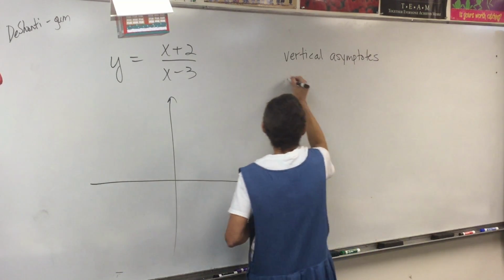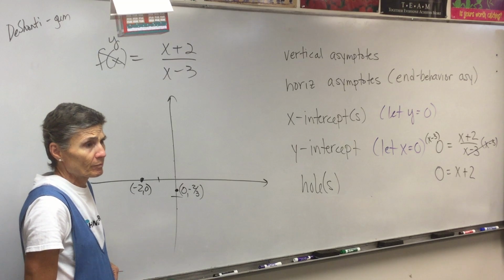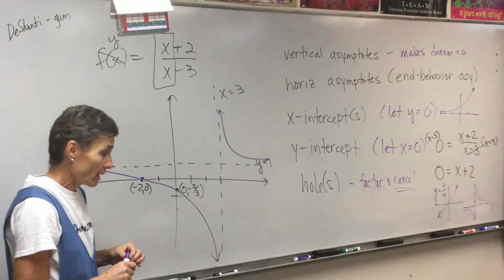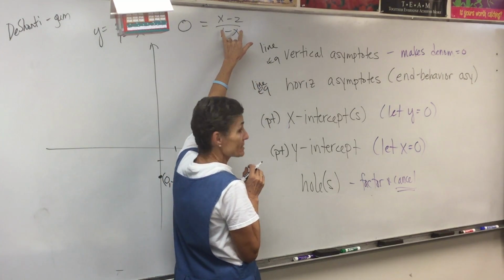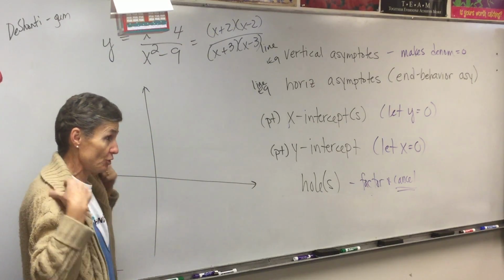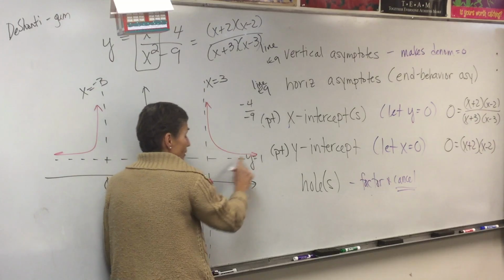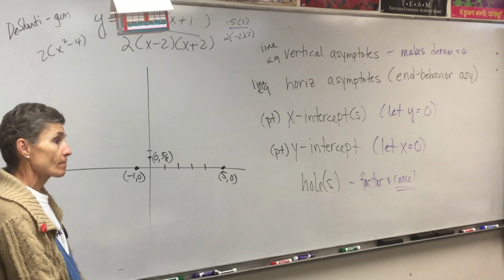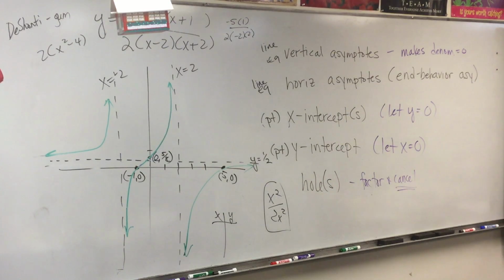Video 10-28-16 Precal A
Notesheets 2.6 a-d